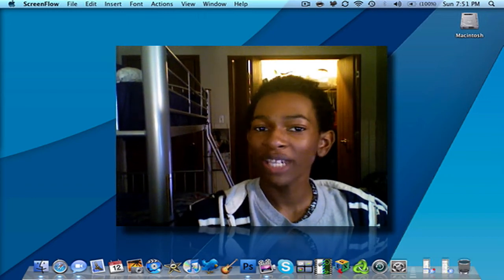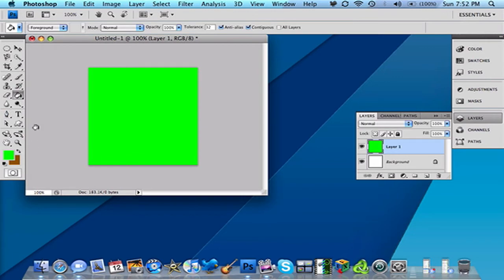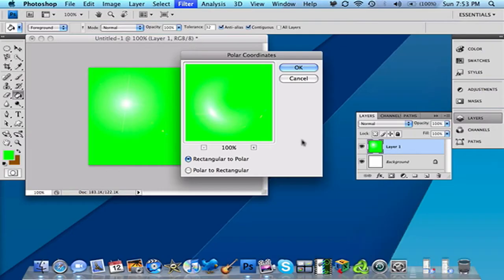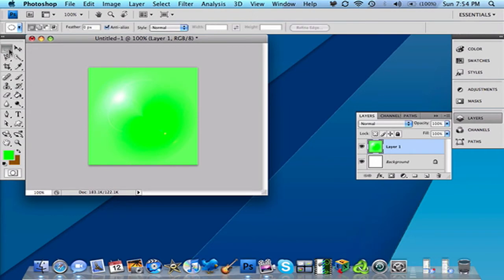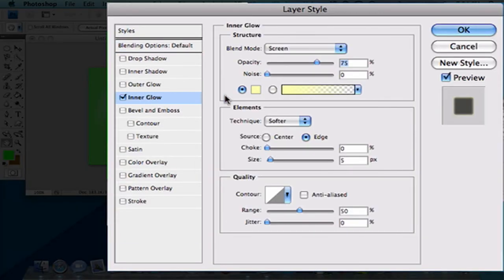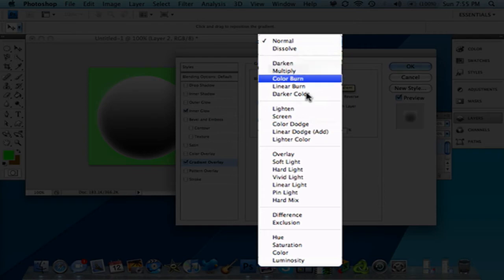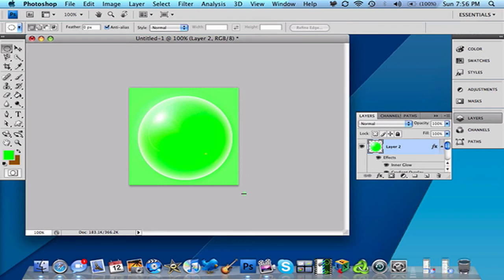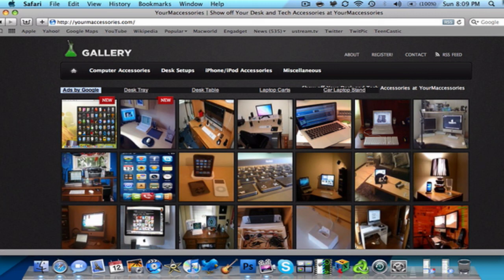Photoshop Tutorial: How to make a 3D Orb